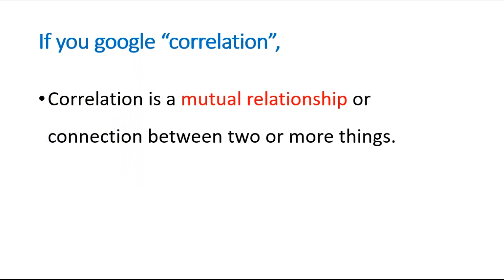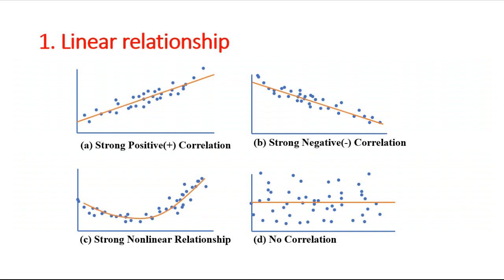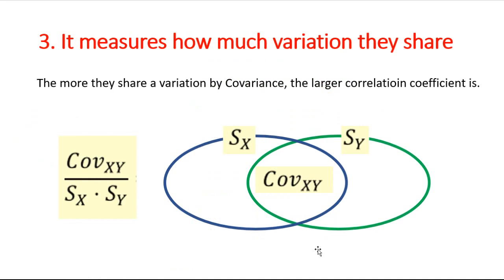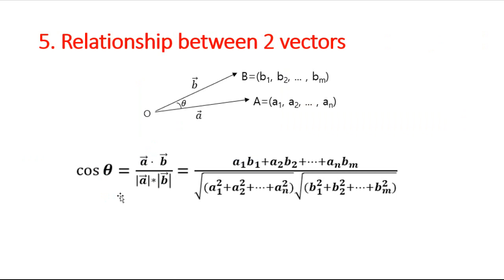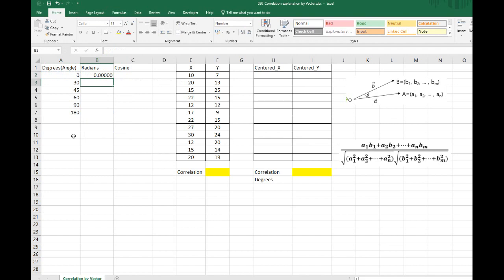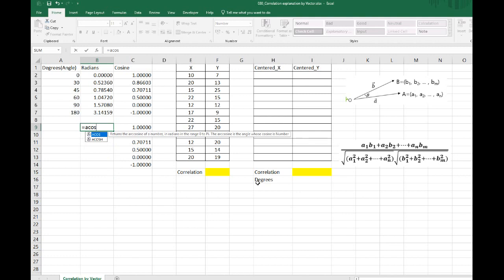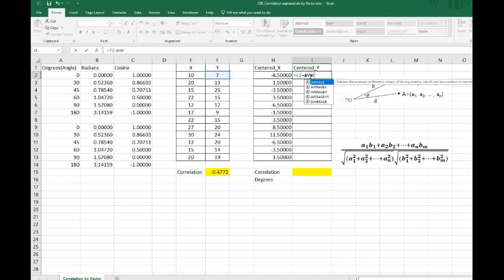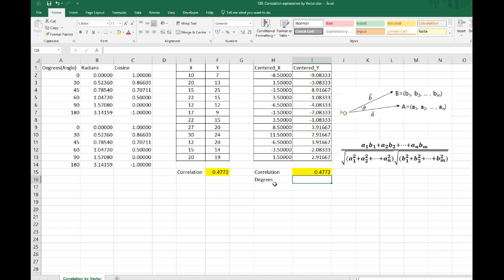040 What is Correlation? 5 things to know about correlation concept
Hi, Everyone.
In this video, I would like to share the concept of correlation. I have explained the correlation concept via 5 different ways.
Please what this video if you wanna know about correlation.